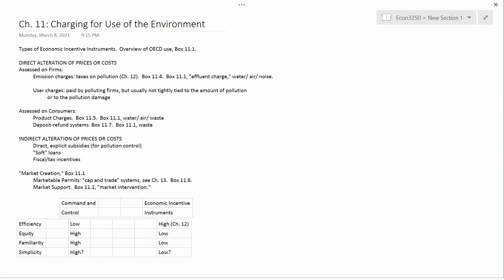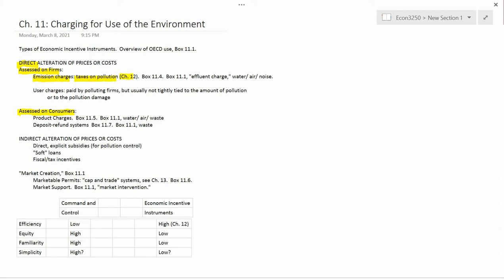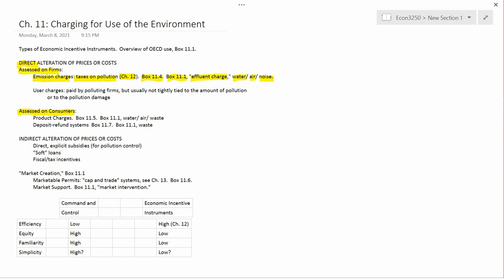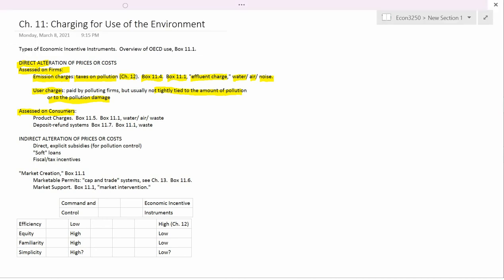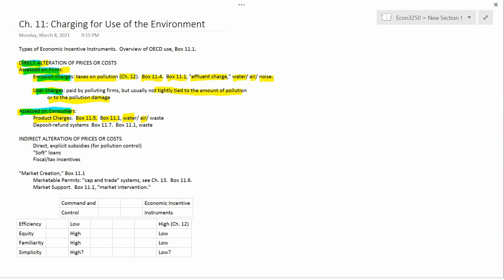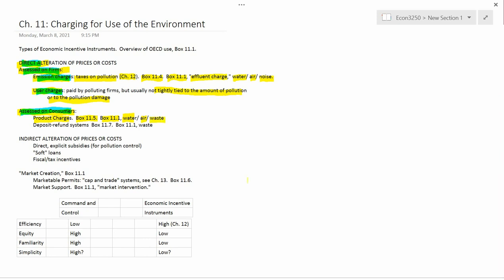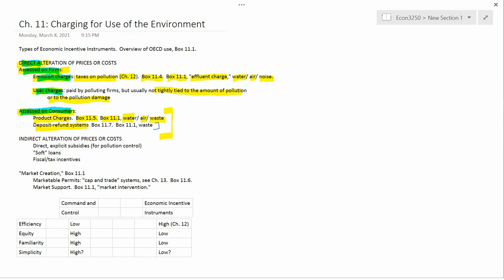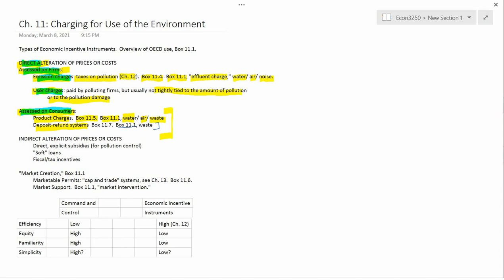Ch. 11: Direct Alteration of Prices and Costs